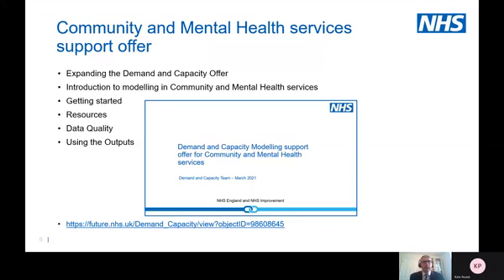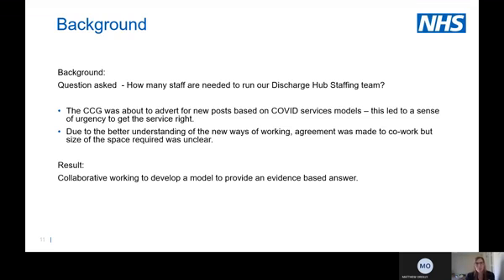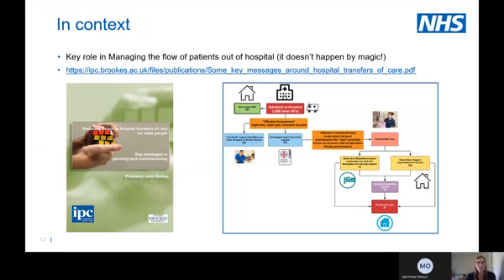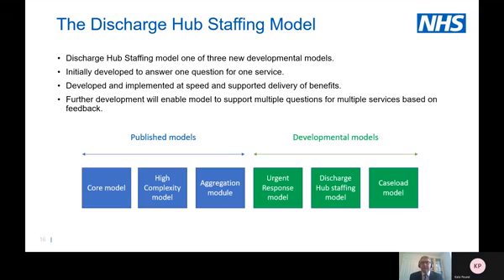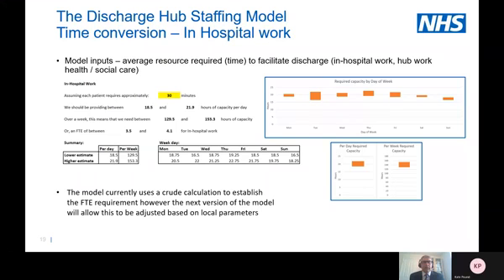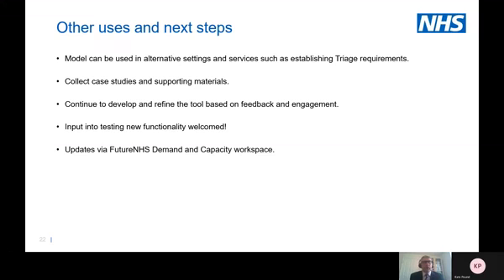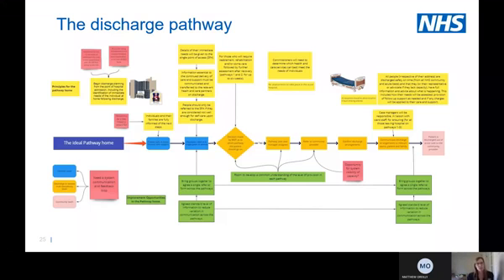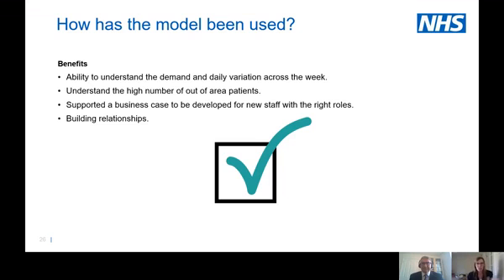Model walkthrough series - Discharge Hub Staffing model and Community Mental Health offer